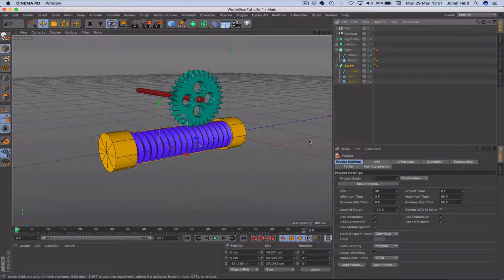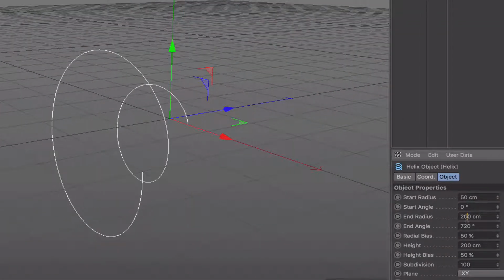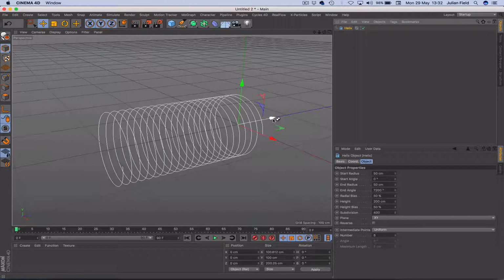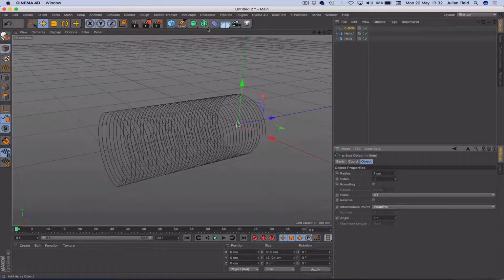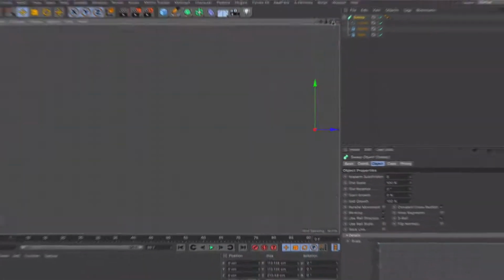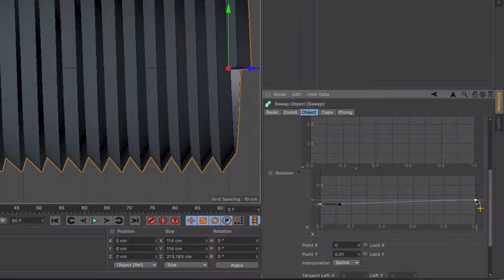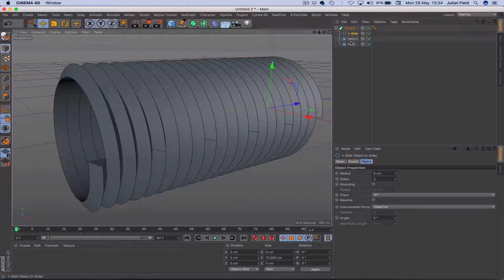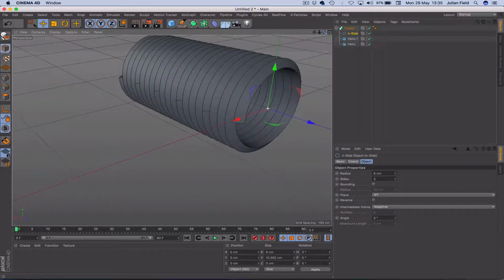Cinema 4D Xpresso Tutorial 29: Worm Gear (Part 1 of 2)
In this two part Cinema 4D Xpresso tutorial, we start by looking at a modelling technique for the actual worm gear.